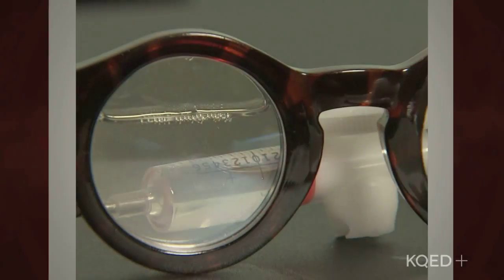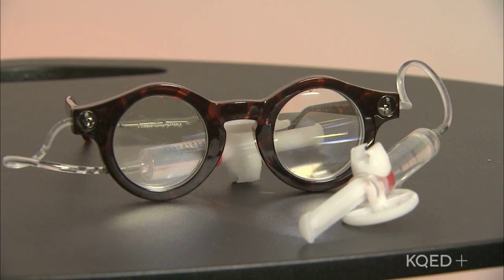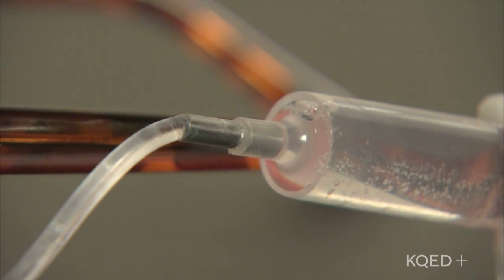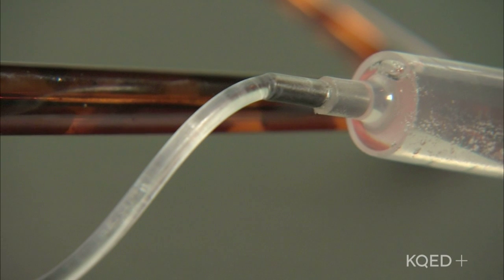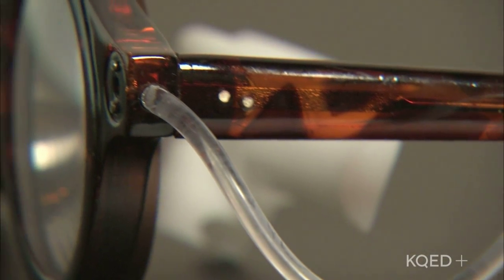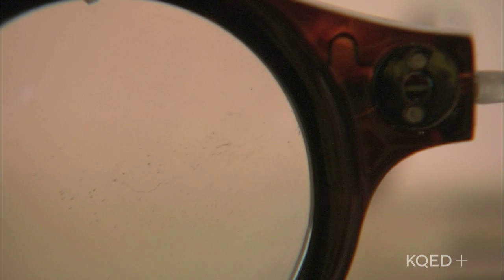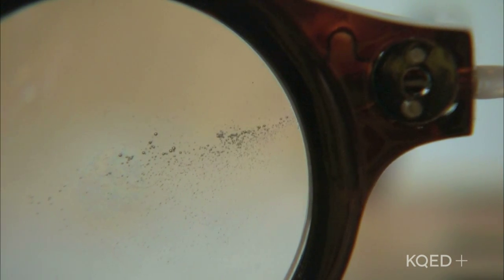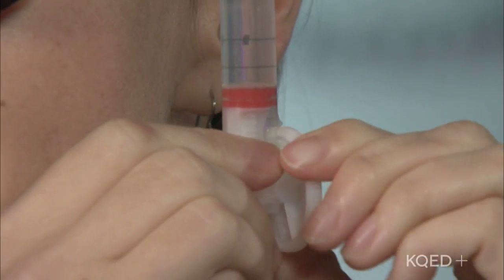History Quiz @ The Tech 8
This item uses a liquid element to help determine an individuals prescription, what kind of fluid do you think it is?